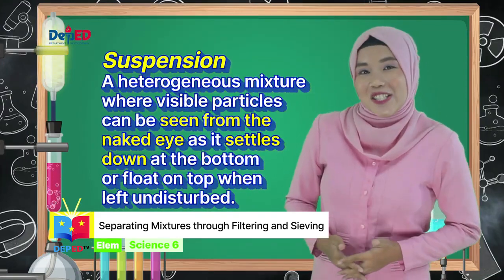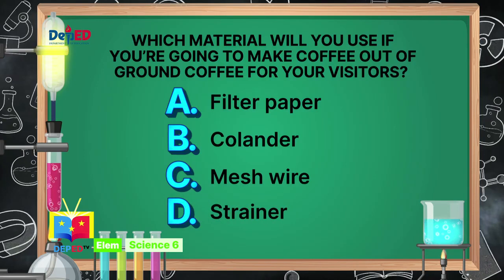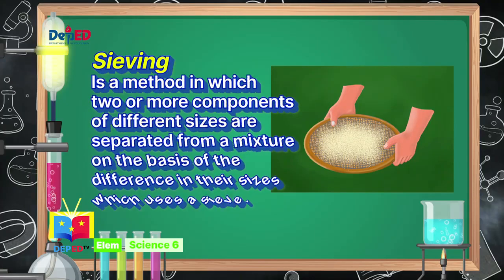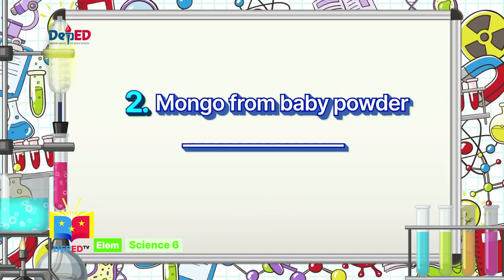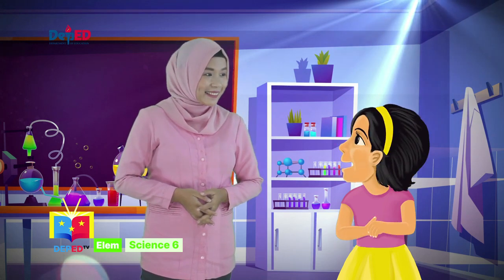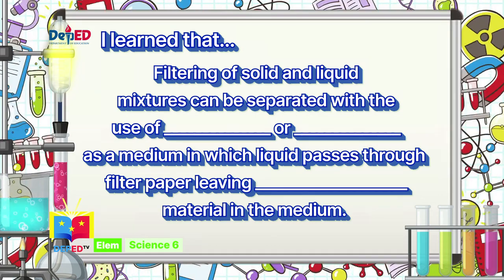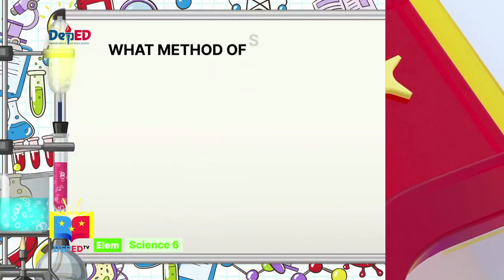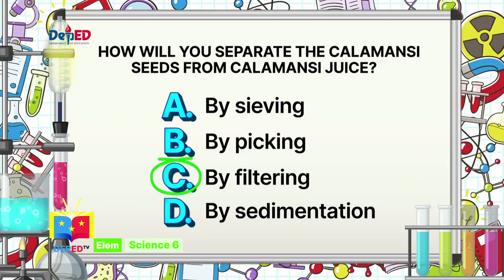Grade 6 Science Q1 Ep7 Separating Mixtures through Filtering and Sieving